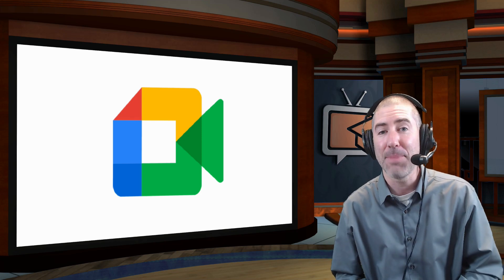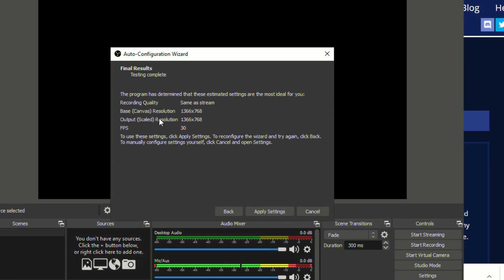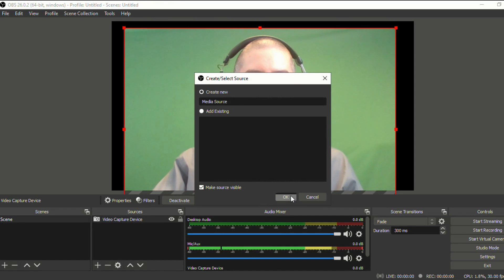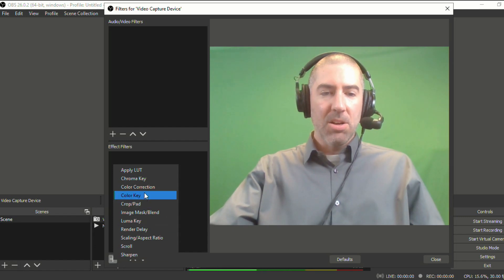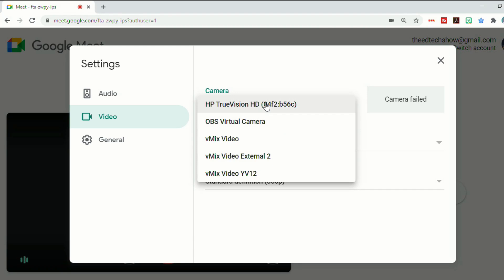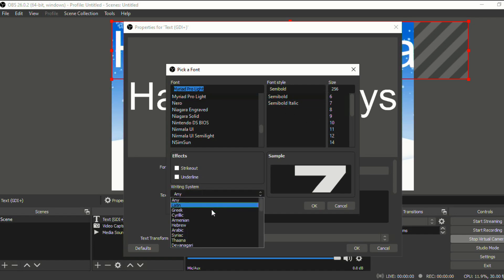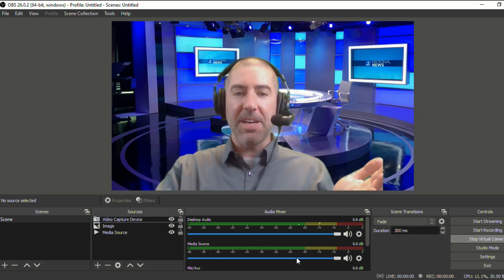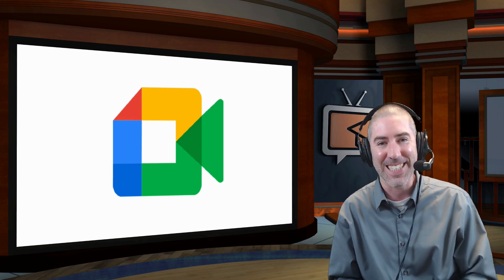How To Add Background Image In Google Meet (Create Custom Images & Text - Google Meet Tricks)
GoogleMeetBackgroundImage GoogleMeetTricks HowToAddBackgroundInGoogleMeet Tutorial video for how to change background image to Google Meet by creating custom images and text. This Google Meet Trick tutorial will walk you through the steps of downloading OBS to create background images that you can use right away!

Google Meet See All Participants With New Tiled View - No Extension Required! Up To 49 Participants!